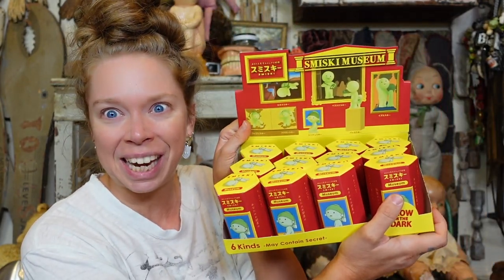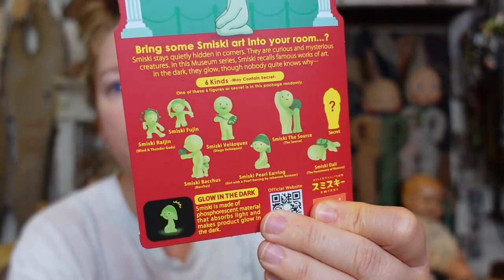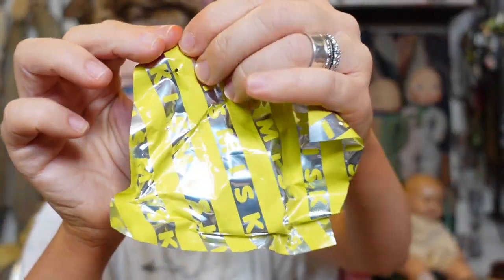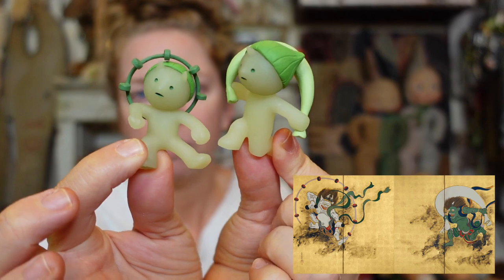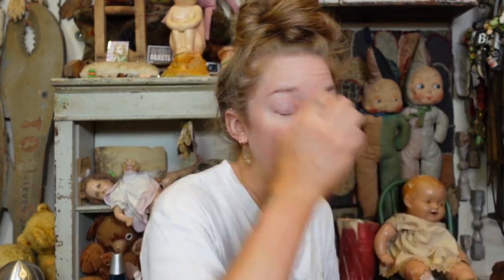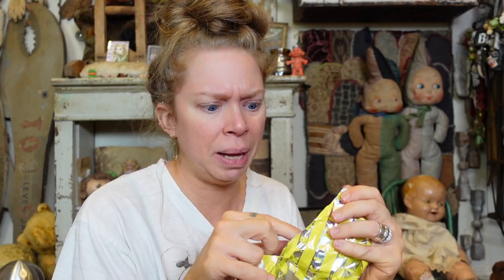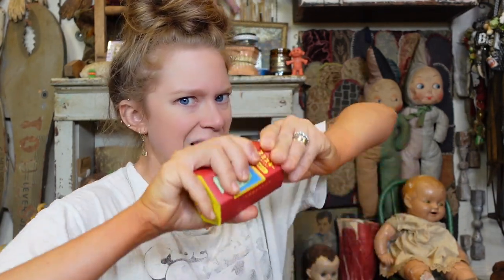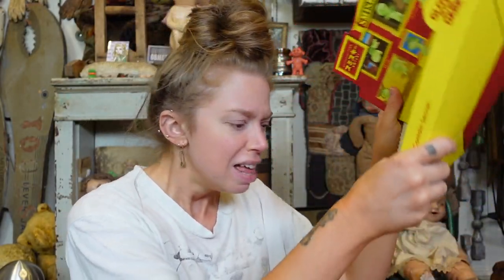Smiski MUSEUM Mystery Full Case Unboxing! - MUMMY QUEST!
PROJECT JUNK JACKET:
PEARLAND, TEXAS
77588

- 8 Weird Amazon BATHROOM Gadgets Tested!

If you read this whole description comment 'EARRING'

GRAV3YARDGIRL
PEARLAND, TEXAS
77588